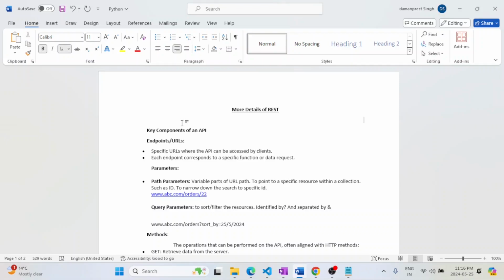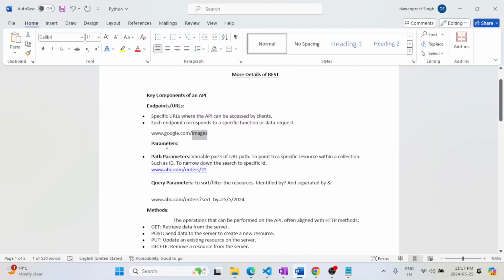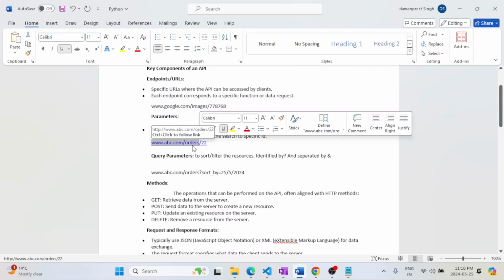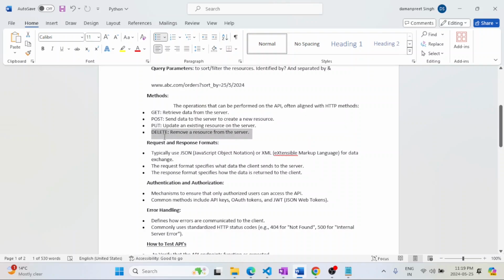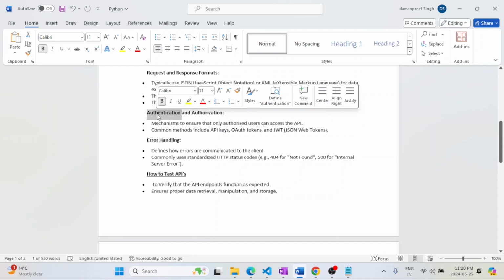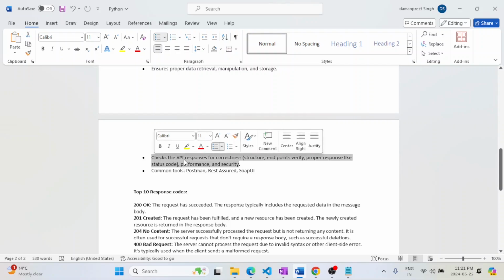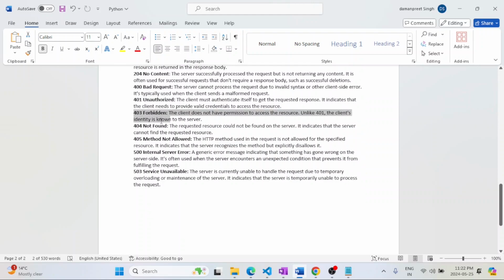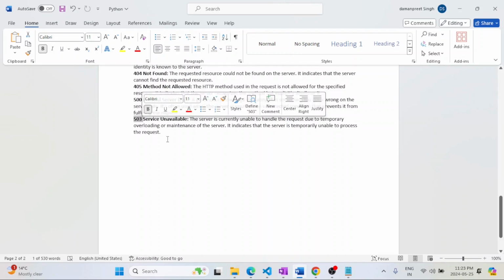Part 3 REST API Explanation in Detail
More Details of REST

Key Components of an API
Endpoints/URLs:
· Specific URLs where the API can be accessed by clients.
· Each endpoint corresponds to a specific function or data request.
Parameters:

· Path Parameters: Variable parts of URL path. To point to a specific resource within a collection. Such as ID. To narrow down the search to specific id.

Query Parameters: to sort/filter the resources. Identified by? And separated by &

Methods:
  The operations that can be performed on the API, often aligned with HTTP methods:
· GET: Retrieve data from the server.
· POST: Send data to the server to create a new resource.
· PUT: Update an existing resource on the server.
· DELETE: Remove a resource from the server.
Request and Response Formats:
· Typically use JSON (JavaScript Object Notation) or XML (eXtensible Markup Language) for data exchange.
· The request format specifies what data the client sends to the server.
· The response format specifies how the data is returned to the client.
Authentication and Authorization:
· Mechanisms to ensure that only authorized users can access the API.
· Common methods include API keys, OAuth tokens, and JWT (JSON Web Tokens).
Error Handling:
· Defines how errors are communicated to the client.
· Commonly uses standardized HTTP status codes (e.g., 404 for "Not Found", 500 for "Internal Server Error").
How to Test API’s
·  to Verify that the API endpoints function as expected.
· Ensures proper data retrieval, manipulation, and storage.
· Checks the API responses for correctness (structure, end points verify, proper response like status code), performance, and security.
· Common tools: Postman, Rest Assured, SoapUI

Top 10 Response codes:

200 OK: The request has succeeded. The response typically includes the requested data in the message body.
201 Created: The request has been fulfilled, and a new resource has been created. The newly created resource is returned in the response body.
204 No Content: The server successfully processed the request but is not returning any content. It is often used for successful requests that don't require a response body, such as successful deletions.
400 Bad Request: The server cannot process the request due to invalid syntax or other client-side error. It's typically used when the client sends a malformed request.
401 Unauthorized: The client must authenticate itself to get the requested response. It indicates that the client needs to provide valid credentials to access the resource.
403 Forbidden: The client does not have permission to access the resource. Unlike 401, the client's identity is known to the server.
404 Not Found: The requested resource could not be found on the server. It indicates that the server cannot find the requested resource.
405 Method Not Allowed: The HTTP method used in the request is not allowed for the specified resource. It indicates that the server recognizes the method but explicitly disallows it.
500 Internal Server Error: A generic error message indicating that something has gone wrong on the server-side. It's often used when the server encounters an unexpected condition that prevents it from fulfilling the request.
503 Service Unavailable: The server is currently unable to handle the request due to temporary overloading or maintenance of the server. It indicates that the server is temporarily unable to process the request.